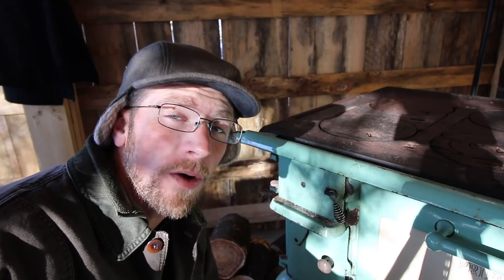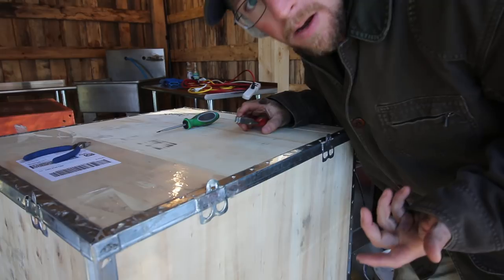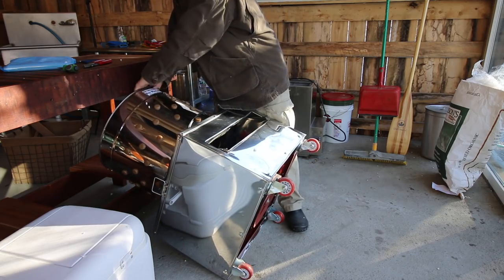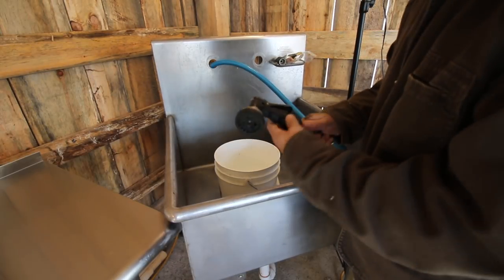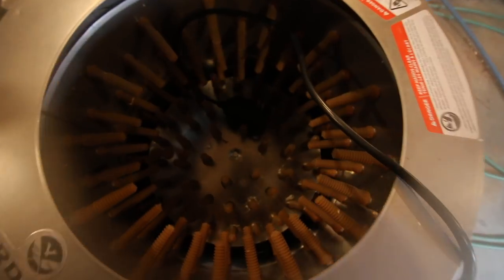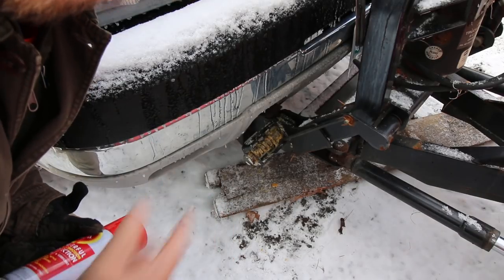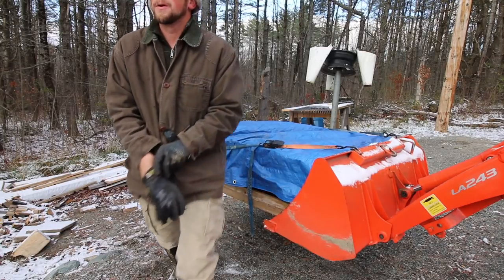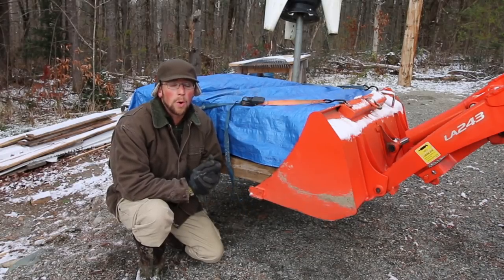What's in the Crate?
We are getting ready to Harvest our Meat birds again since our Yard Bird Chicken plucker broke last weekend. Any guesses what is in the crate?

Daily Uploads!